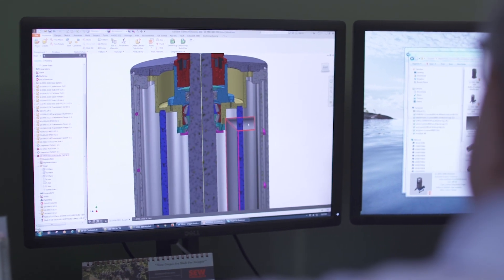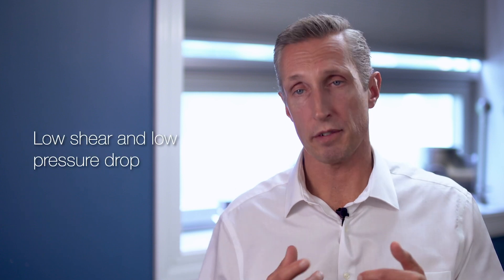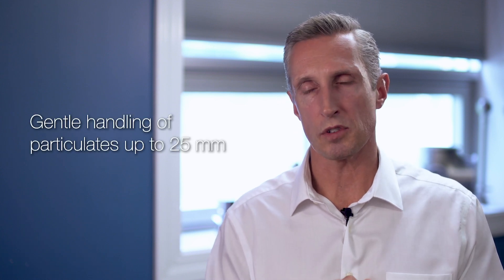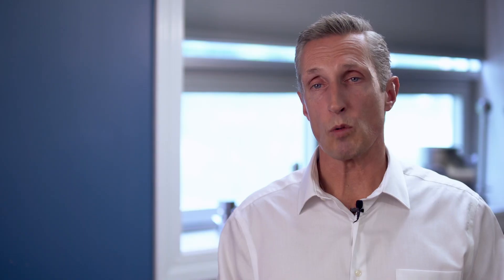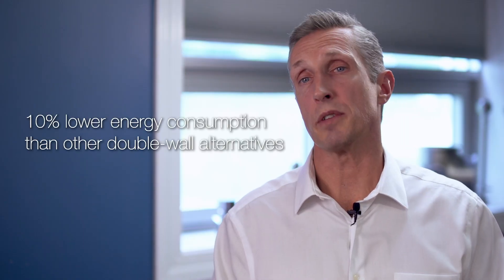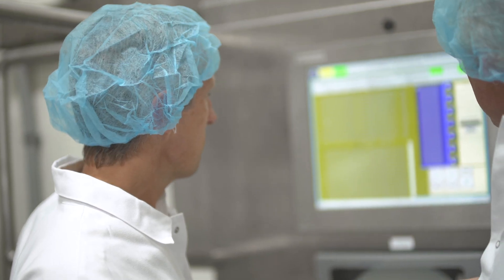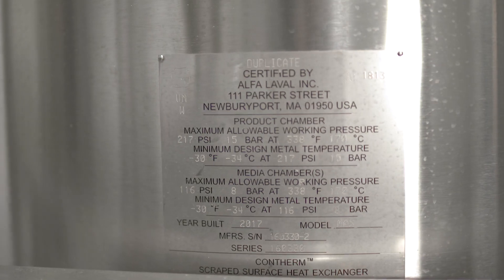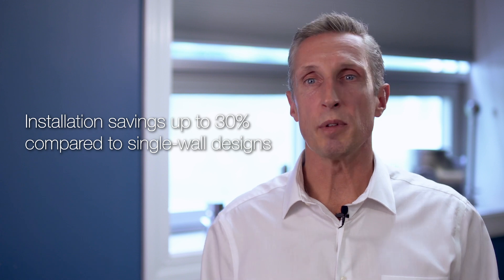Even more with Alfa Laval Contherm® Max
Discover how you can increase your capacity with the new Contherm® Max and why this double-wall solution makes our family of products truly unique.